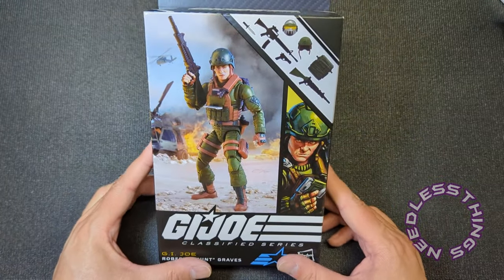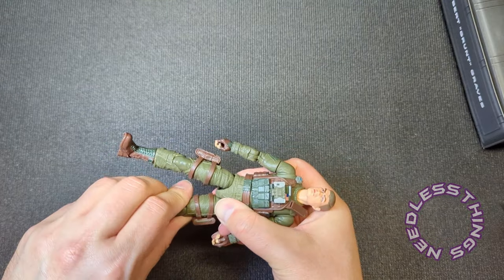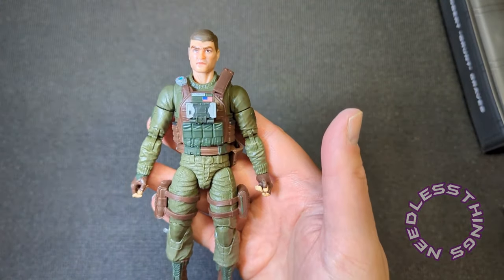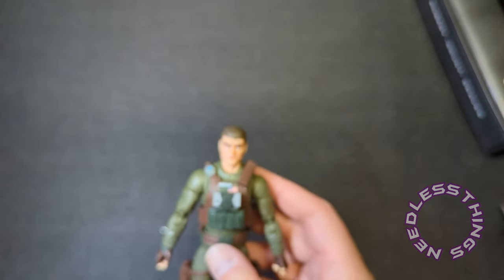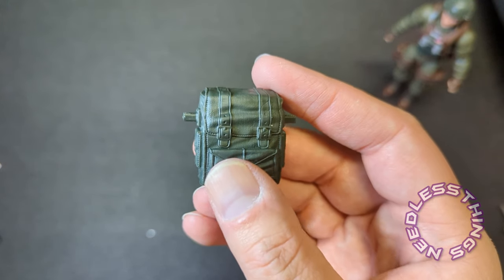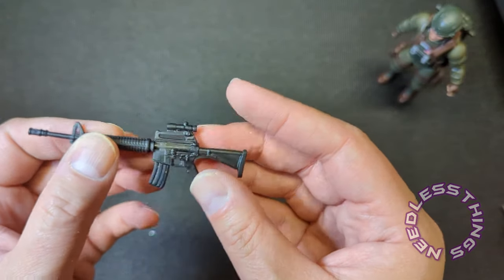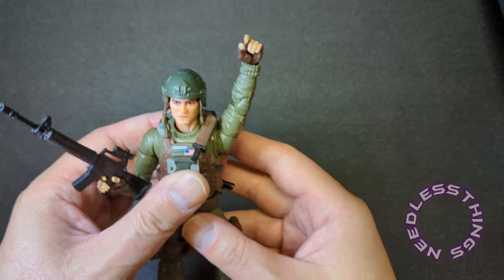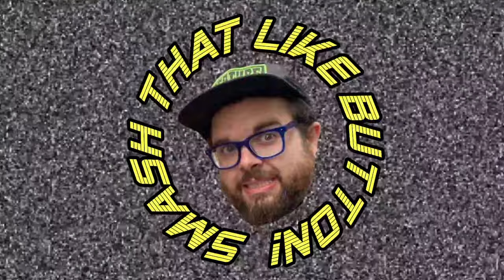GI Joe Classified Series Grunt Needless Unboxing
Your Host Dave unboxes the new Walmart Exclusive GI Joe Classified Grunt! Is it a real American hero? Watch and find out!